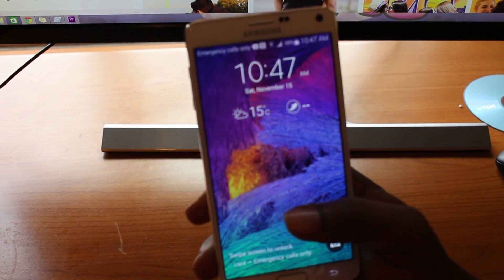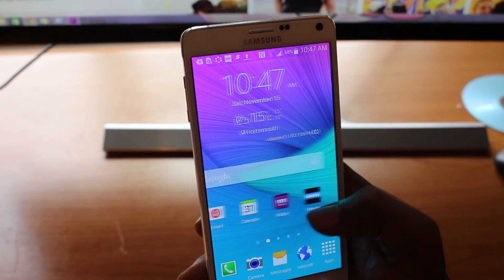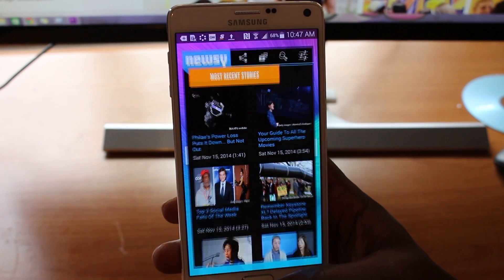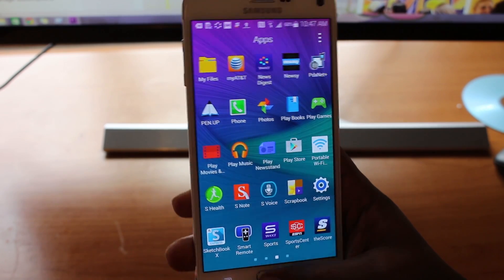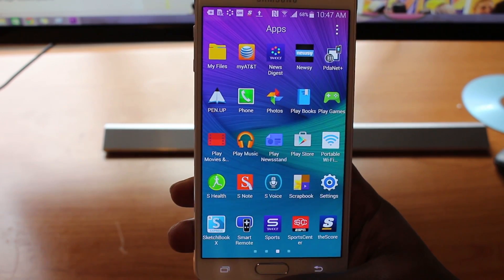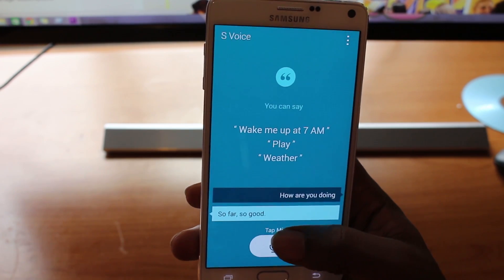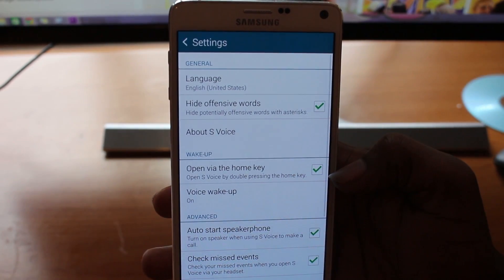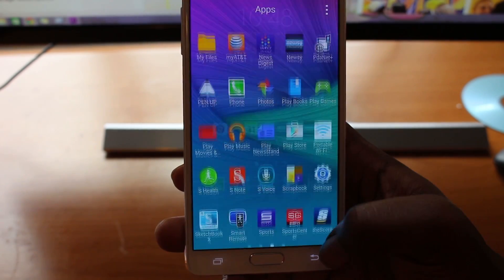Samsung Galaxy Note 4 Lag Fix Make It A Lot FASTER!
This video will show how to make your Samsung Galaxy Note 4 faster.
The S Voice app is in active listening mode, which is triggered when you hit the home button. This is effect cause a bit of lag accessing your app drawer.

To get rid of this lag, Open the S Voice application, navigate to settings and untick the option to open via home key.